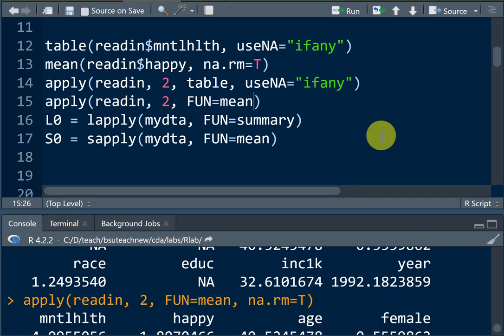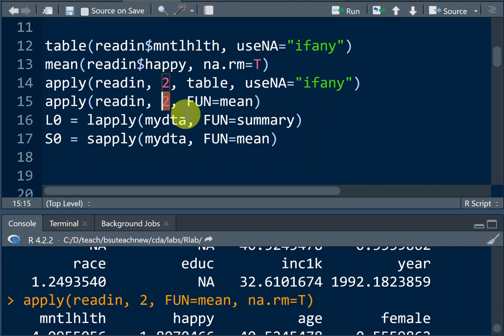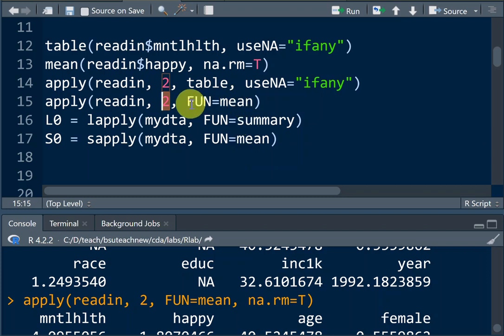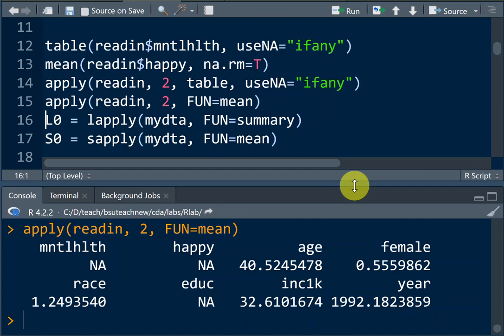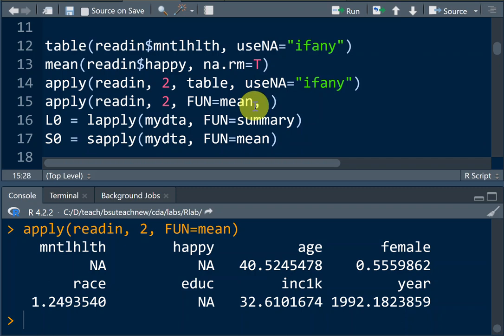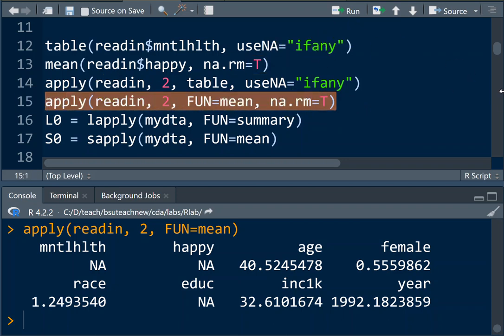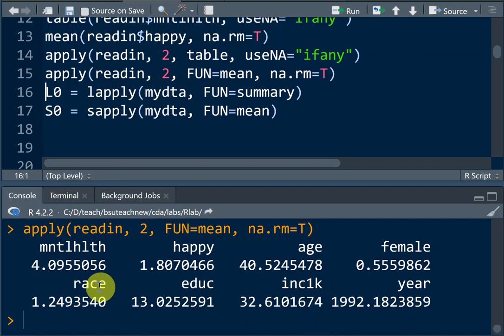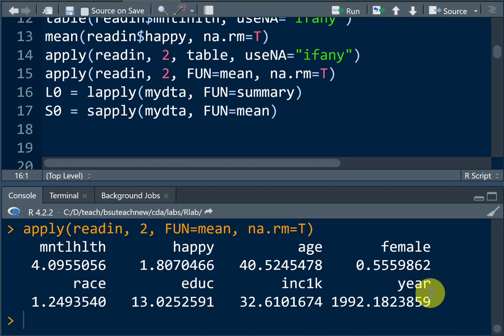R: Programming Loops More on apply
This short video provides more detailed discussion about the use of the R loop function apply, especially when there are missing values.